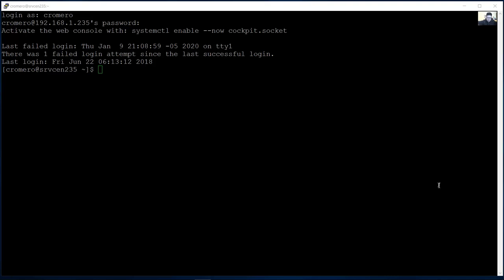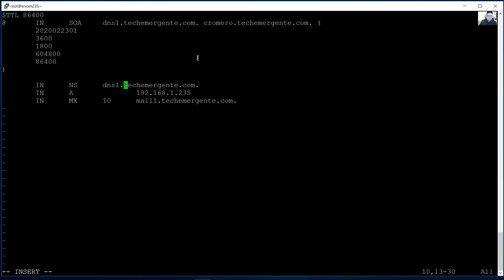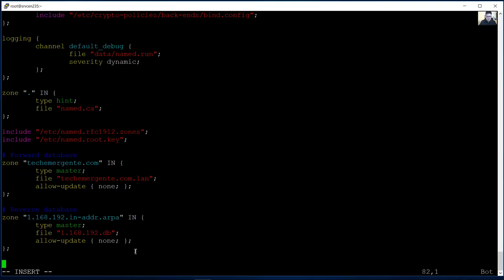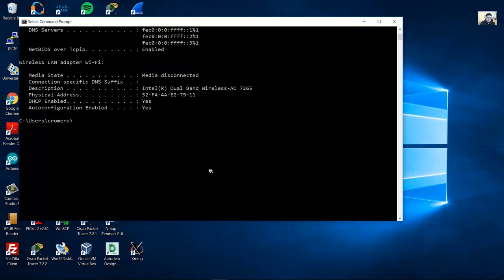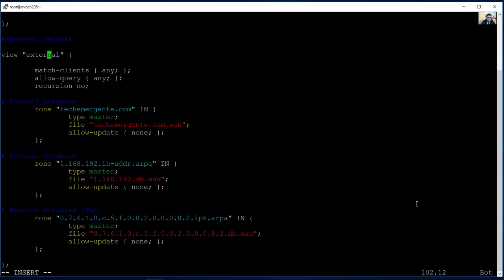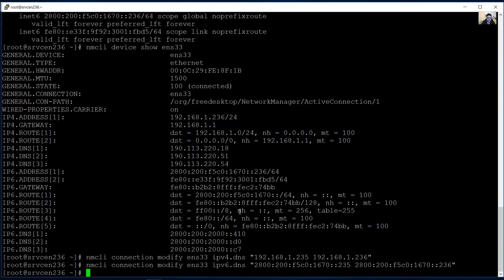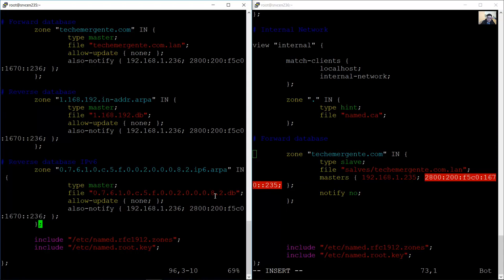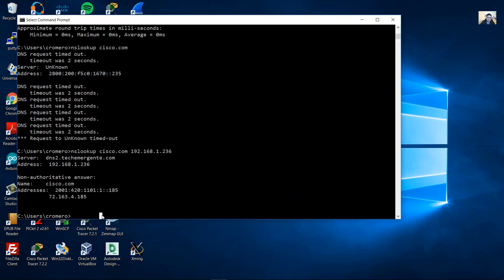CentOS 8 - Bind DNS - Internal Zone, IPv6, External Zone, CNAME and Slave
Internal Zone
IPv6
External Zone using View Statement
CNAME or Alias
Slave Server or Secondary Server